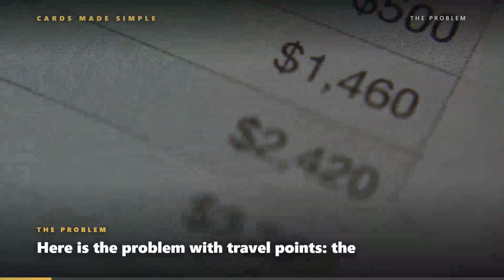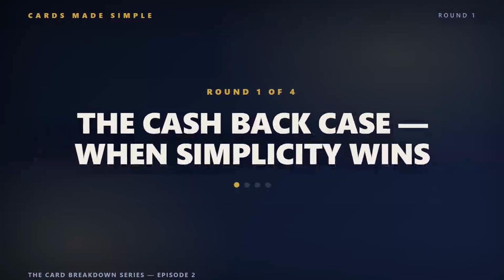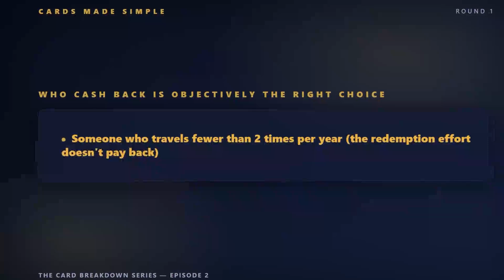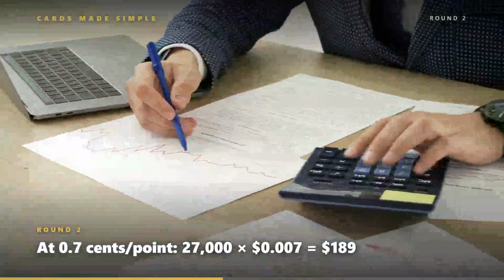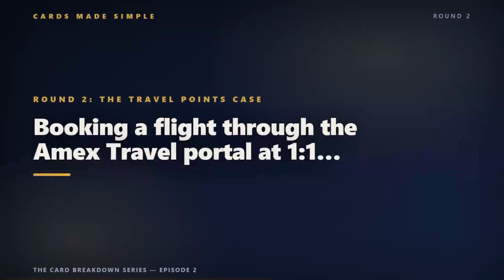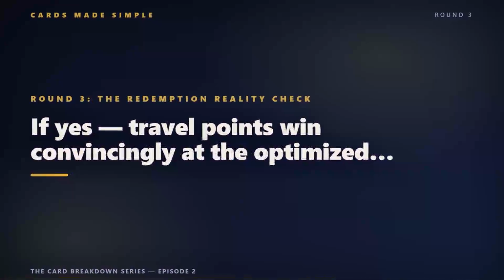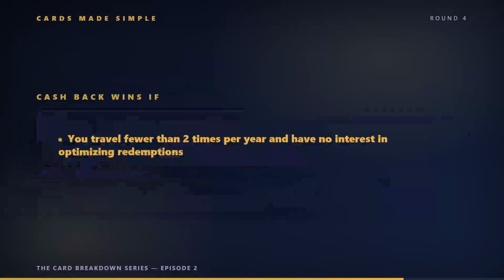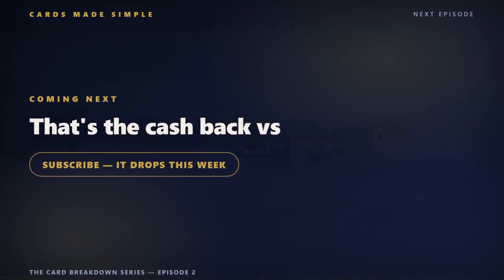Cash Back vs Travel Points 2026 — Which Actually Pays More?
Cash Back vs Travel Points — Which Pays More? The Real Math

00:00 The valuation range nobody tells you (0.6 cents to 2.1 cents)
00:30 The problem with how travel points are marketed
01:00 How we modeled this — 4 spending profiles, 3 redemption tiers
01:30 Round 1: The cash back case — when it wins
03:00 Round 2: Travel points math — three redemption scenarios
05:00 Mid-video: The Card Match Guide (free)
05:15 Round 3: The redemption reality check
06:30 Round 4: Welcome bonuses — the comparison almost nobody runs
07:30 Verdict — which wins for which type of spender
09:00 What's next (the Chase Trifecta)
09:30 Free tool + subscribe

FREE: The Card Match Guide — Find Your Perfect Card in 90 Seconds

AI DISCLOSURE: This video contains AI-generated voice and visuals. We only recommend products we believe in.